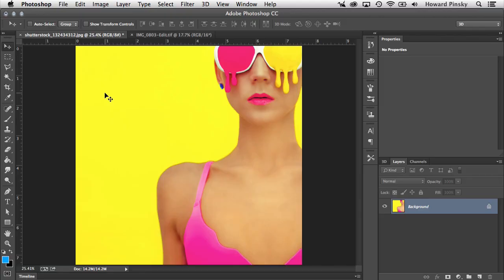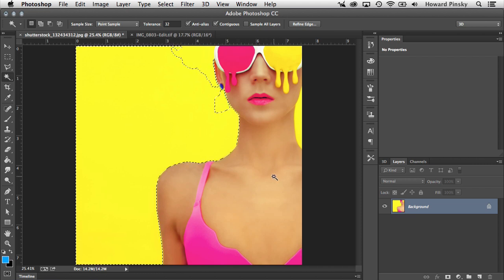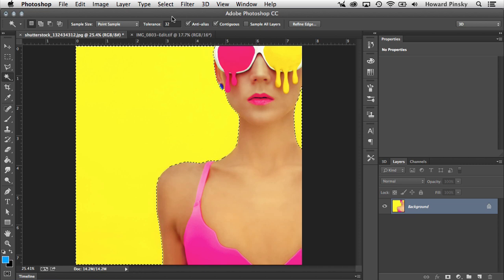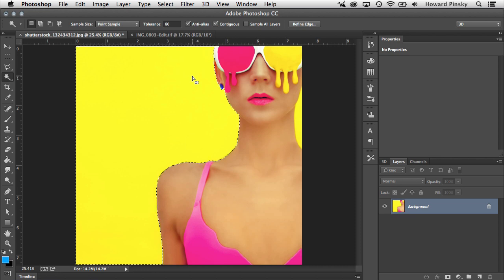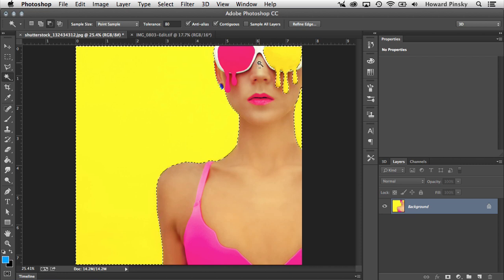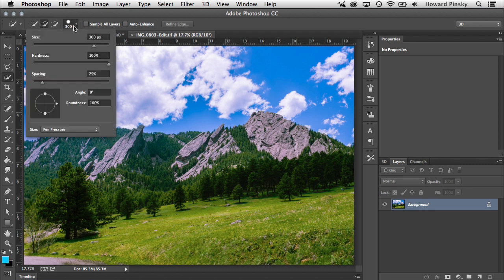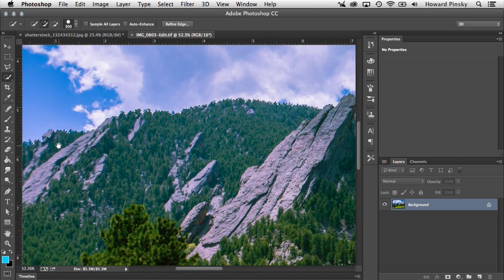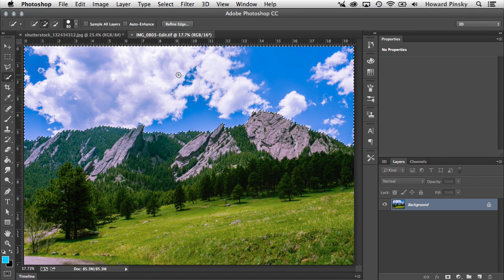How to Use The Magic Wand and Quick Selection in Photoshop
Curious as to the difference between the Magic Wand Tool and the Quick Selection Tool? They may seem very similar, but there are a few key differences that can help you out in your projects!

Photo provided by Shutterstock.com

Tools used in this tutorial:

Magic Wand Tool: This selection method helps you select areas of a similar color. When you click with the Magic Wand, Photoshop will select connecting areas that are of the same color, based on the tolerance (which is set on the Options Bar). The higher the tolerance value, the more will be selected.

Quick Selection Tool: This selection method works very similar to a brush, allowing you to brush over the areas you wish to turn into a selection. By default, every stroke adds to your selection. If you wish to deselect some areas, hold down your Alt (Windows) or Option (Mac) key and brush.